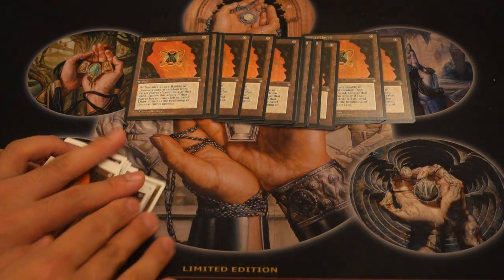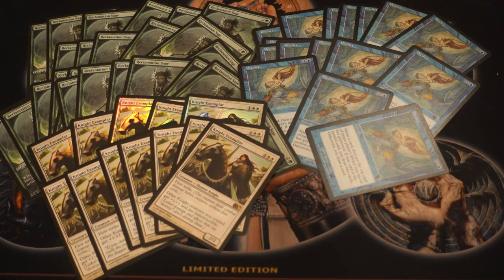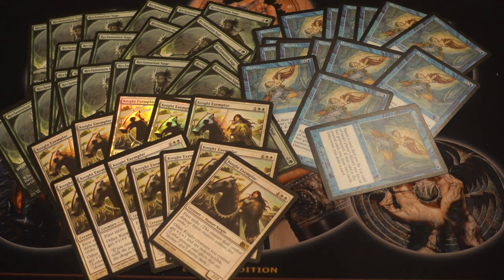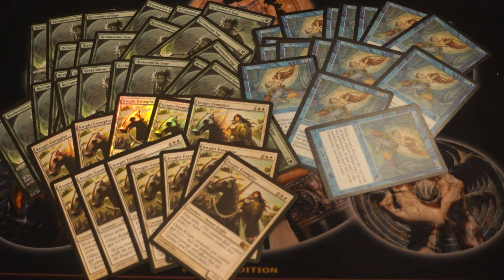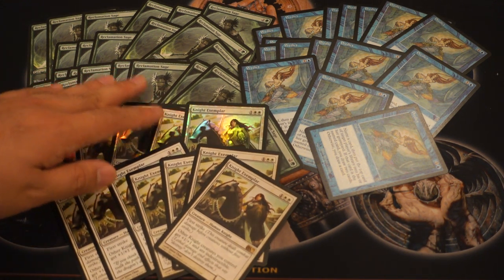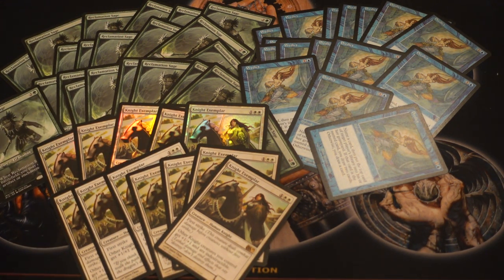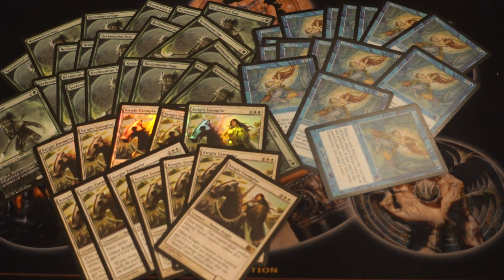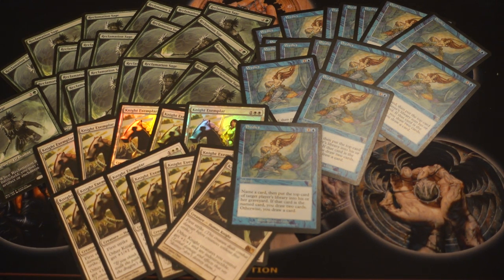Buy Magic the Gathering Cards You Love